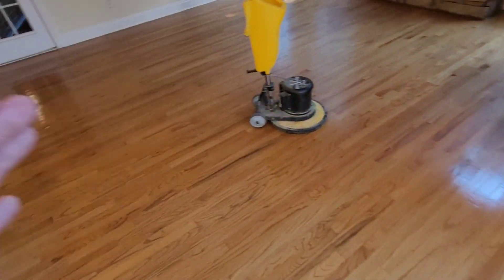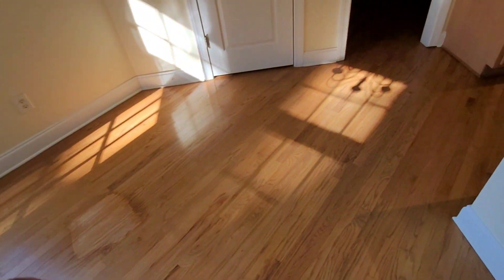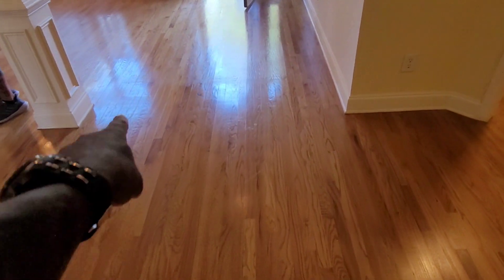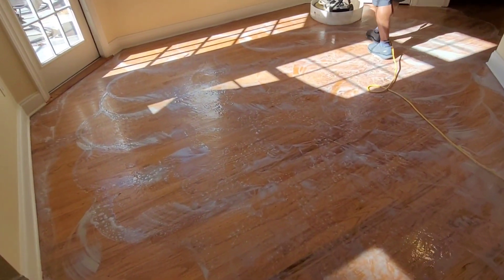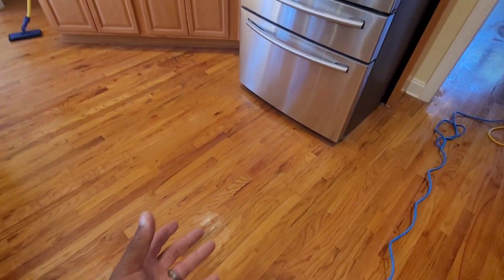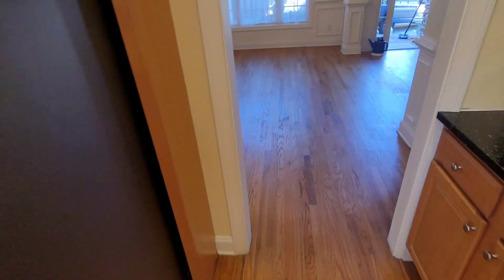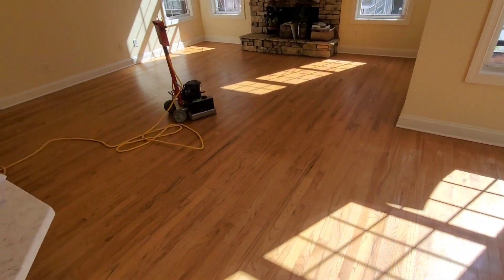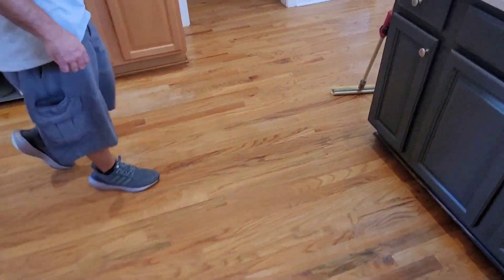Our Hardwood floor wax removal & screening process can save your hardwood floors without sanding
@TrumanR6 ​ Our Hardwood floor wax removal & screening process can save your hardwood floors without sanding

Playlist:   Truman steemers hardwood floor videos
United State video & audio setup: